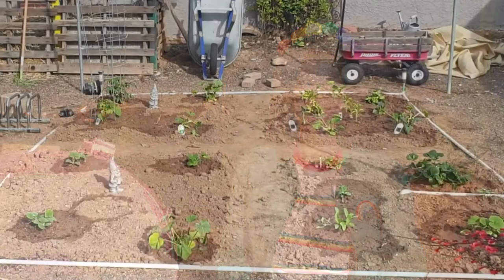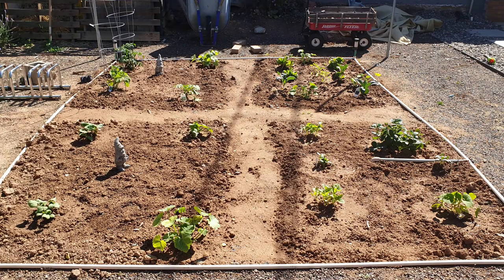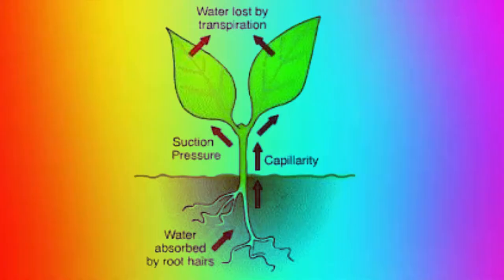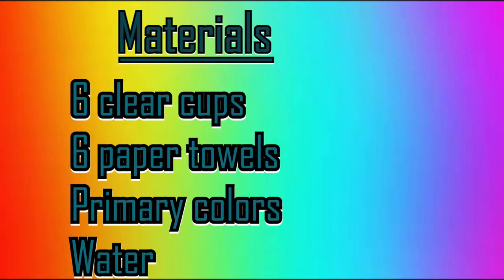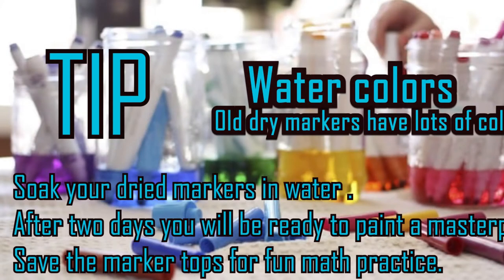Rainbows Science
Rainbow Rainbow song
Planting A Rainbow read aloud story
Paint: Fine motor fun
 Inspired STREAM
 activity- modeling the scientific method

Science: Color theory, capillary action. With paper towels (and plants work the same way),
the molecules in the water are attracted to the molecules in the paper towels.
This causes the water to slowly move from the jar, up through the paper towel, and into the next jar.
Eventually, the water level in all the jars even out!

Technology: Food coloring is a marvel of modern science.
We can also use a timer to determine how long it takes for the water to travel to one container to another.

Reading: Instructions, and materials, and vocabulary.

Engineering: Set up the experiment properly or it won’t work.
If you mix the wrong colors, you won’t end up with a rainbow, but a muddy-looking mess!

Math: Measuring, time estimation, comparison.

Art: Visual art- Representations